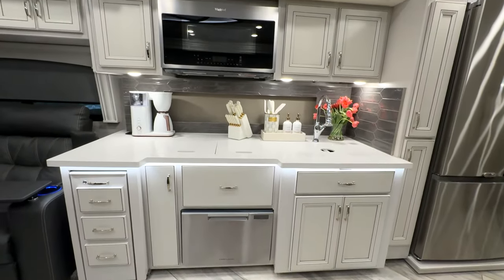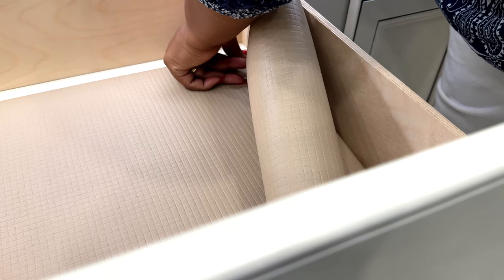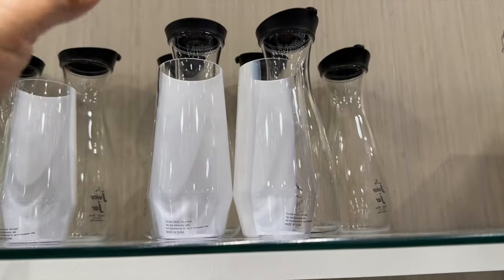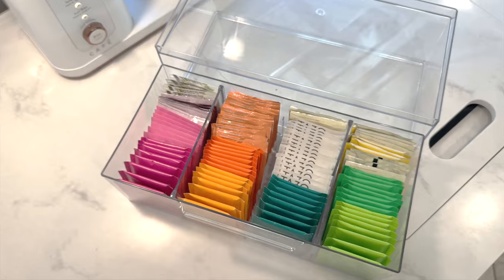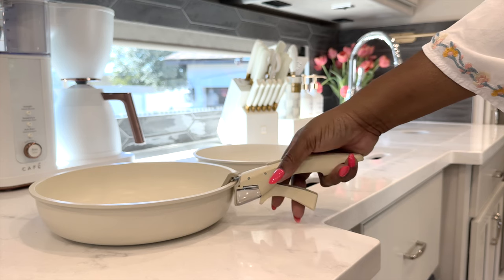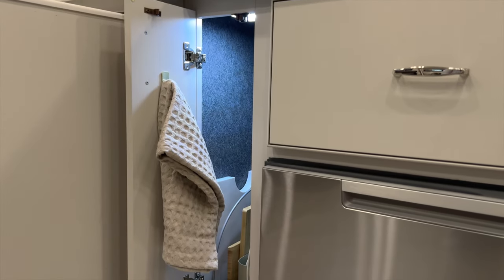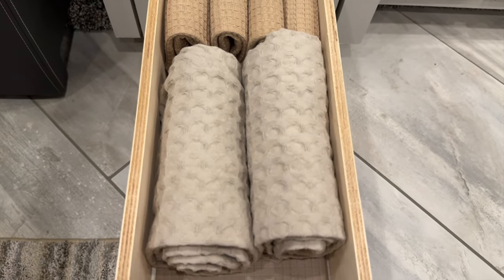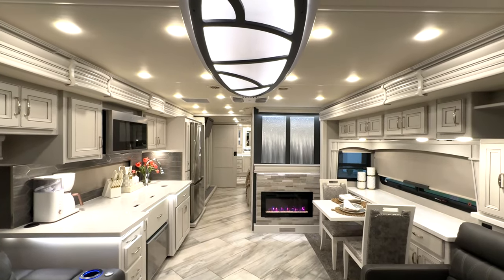How To Organize Your RV Kitchen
Hey Glamper’s! 🙋🏽‍♀️

Here’s the link to the items in the video